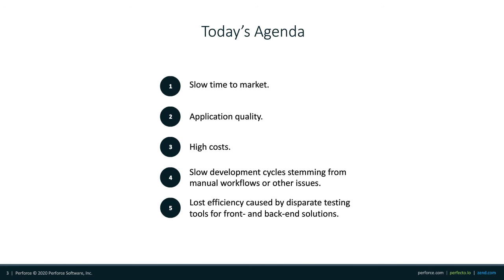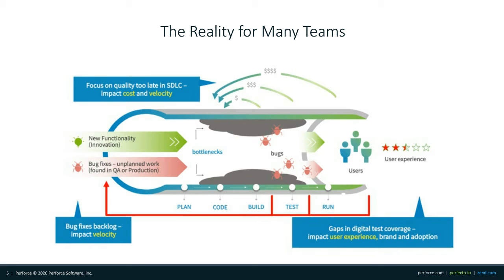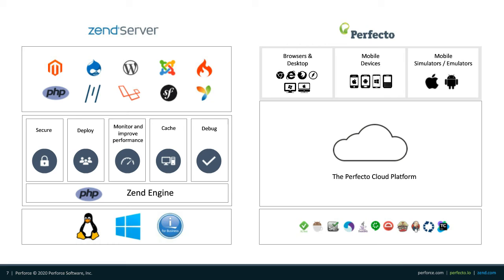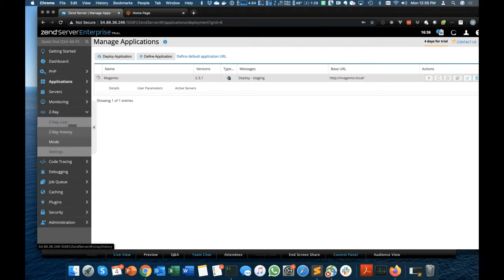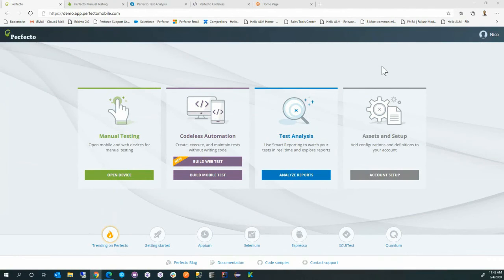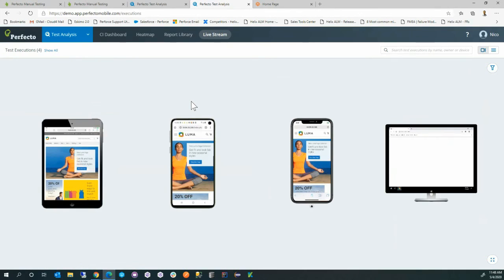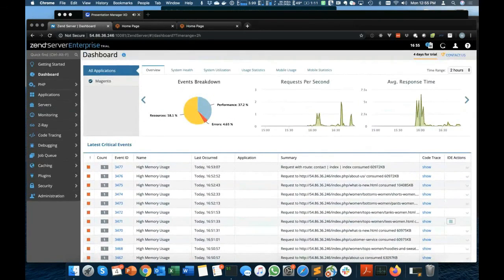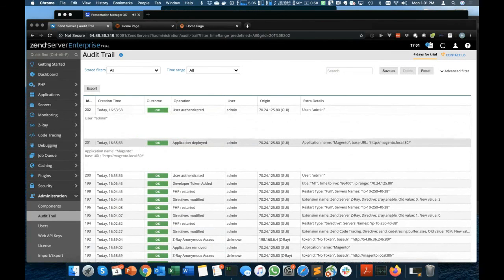How to Accelerate PHP Application Lifecycles Without Sacrificing Quality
Today, more than ever, it is critical to provide positive digital experiences. As more business processes are going digital, companies must rapidly scale their PHP-based websites and mobile services. This involves more than just managing sharp increases in traffic. To compete, organizations also need to speed time to market of new digital services that meet changing requirements.

So how do you speed time to market of new offerings without sacrificing quality? Incorporate automated test strategies and application monitoring into your CI/CD pipelines.

Join this webinar led by Nico Krüger, Director of Global Sales Engineering at Perfecto, and Maurice Kherlakian, Director of Product Management at Zend by Perforce. In this session, you will learn how to:

- Increase agility and efficiency by accelerating application lifecycles.
- Improve quality via automating testing.
- Achieve shift left testing and reduce production level errors.
- Use automated monitoring tools to rapidly pinpoint and resolve issues.